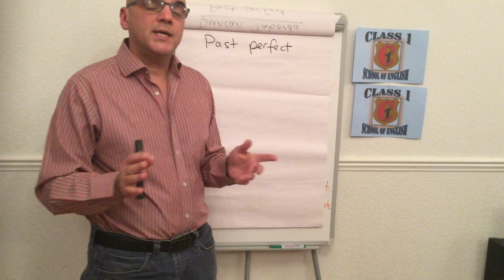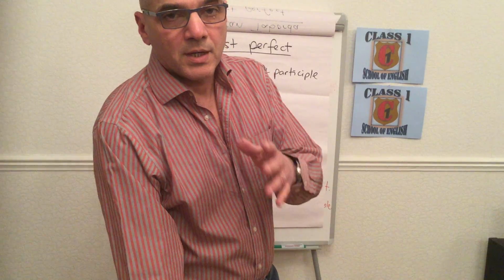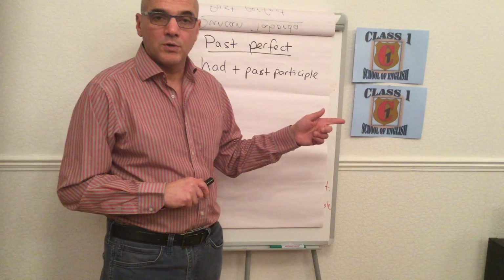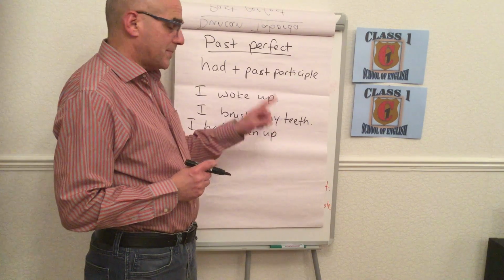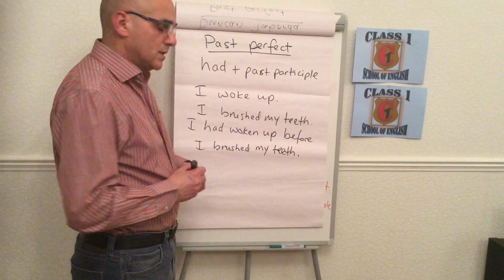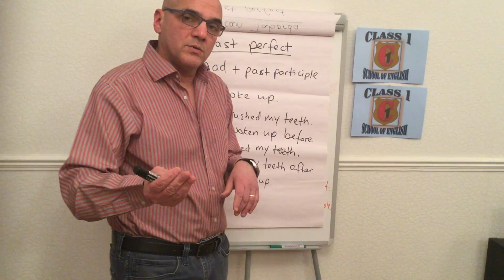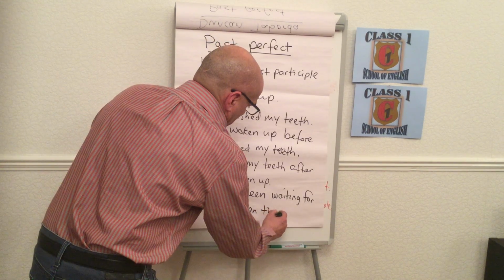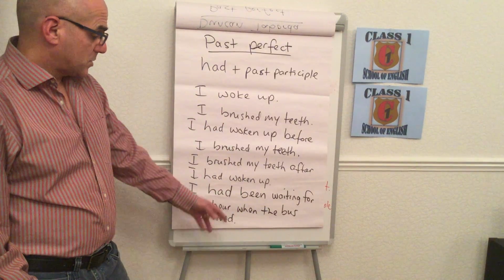Past Perfect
A short tutorial on how to form and use the past perfect tense in English.